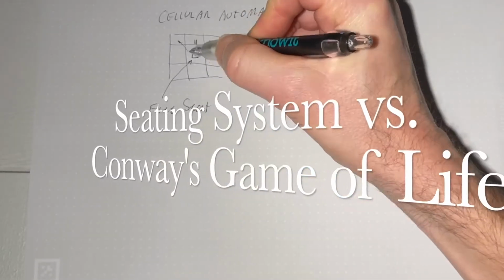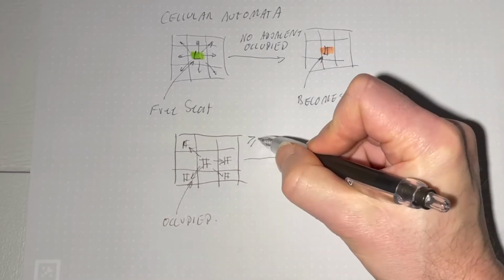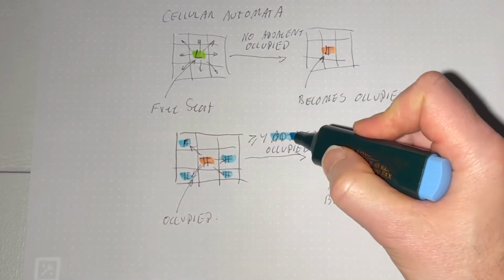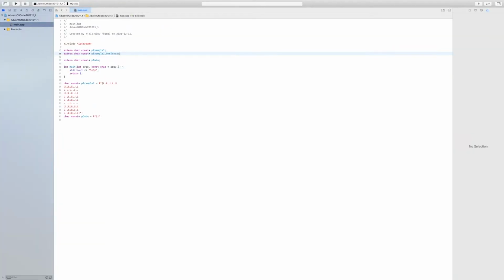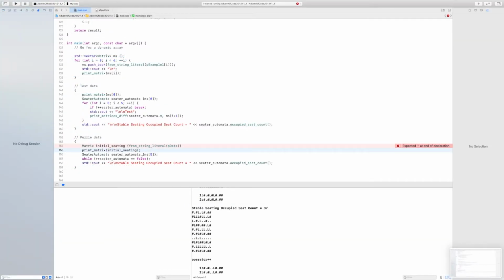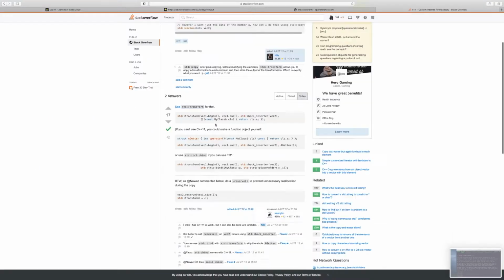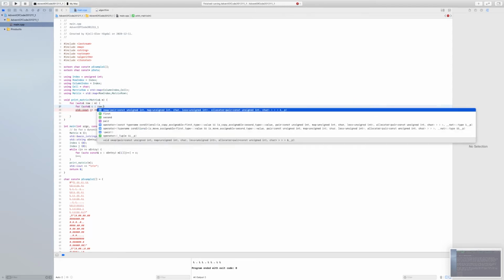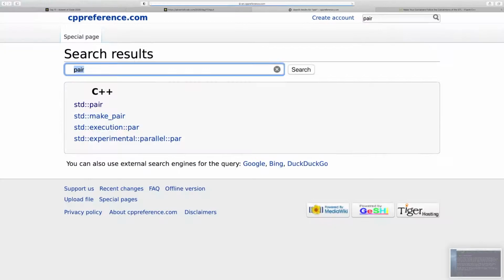Advent of Code 2020 Day 11 part 1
In this video I live code in C++ the Advent of Code day 11 part 1 puzzle as presented You can get the final code as a Gist